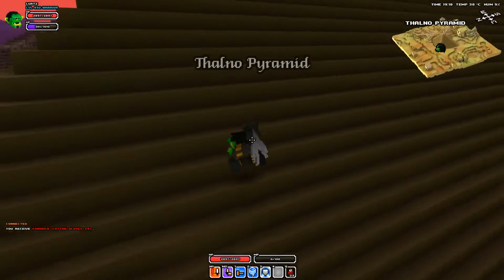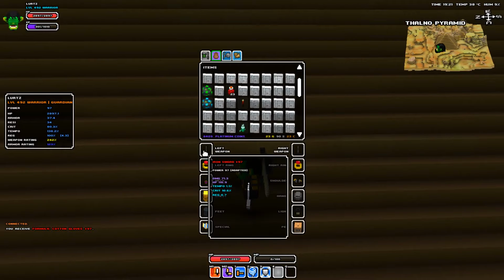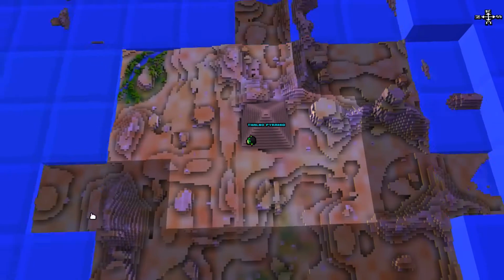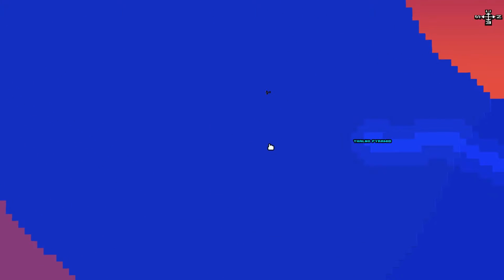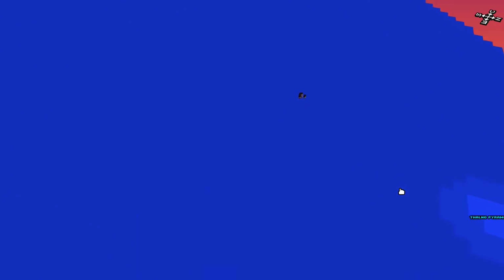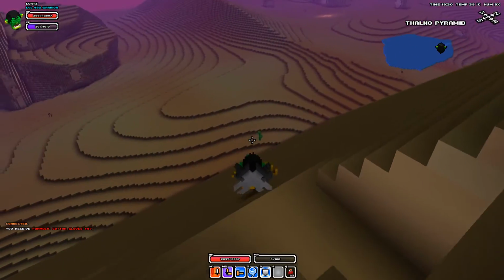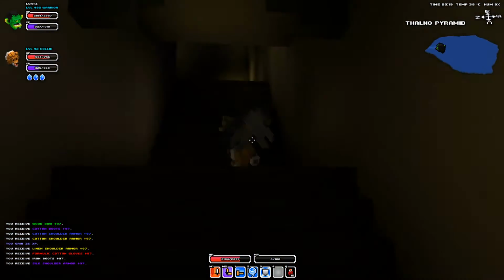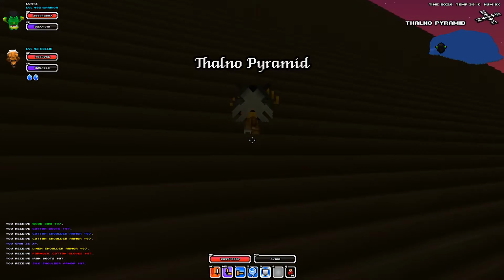How to get RED GEAR in Cube World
Seed is 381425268. Enjoy your overpoweredness.